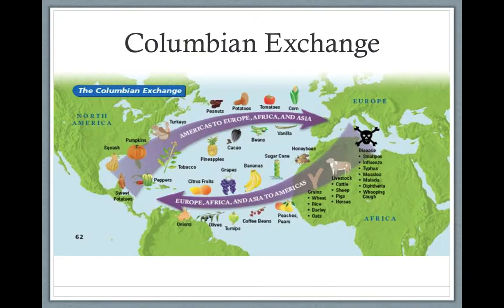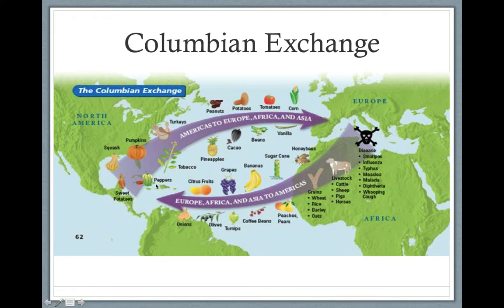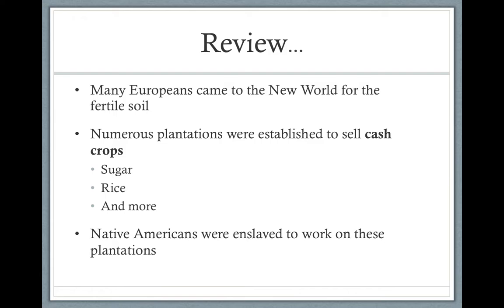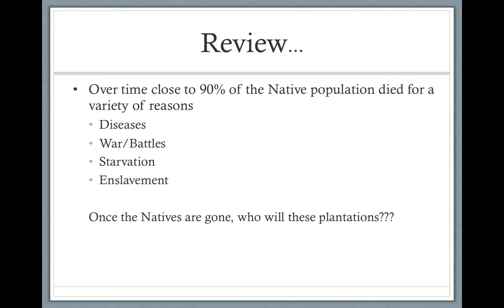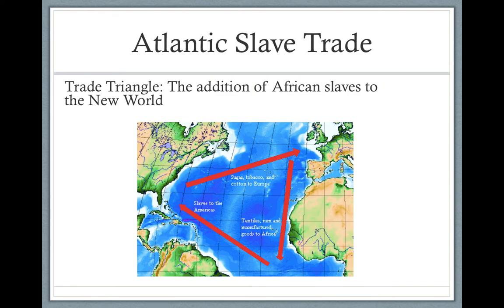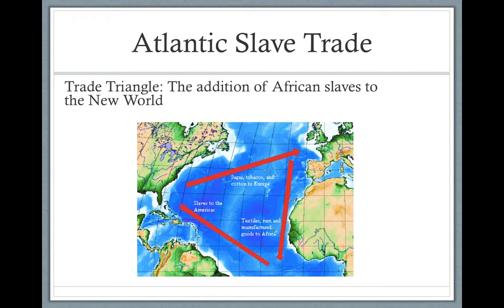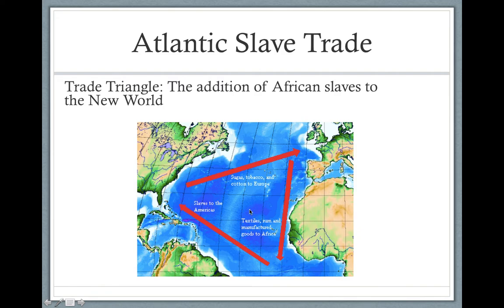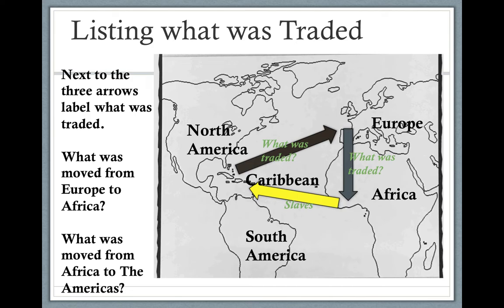Triangle Trade Route Mapping Lesson